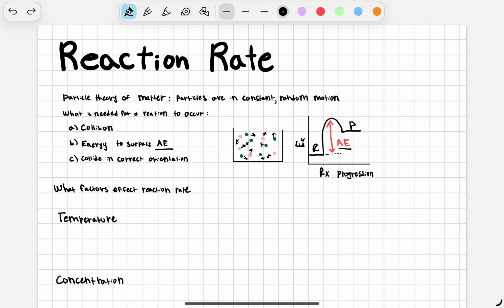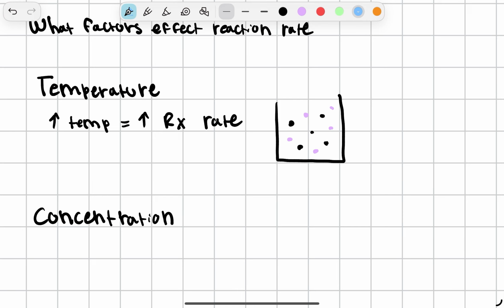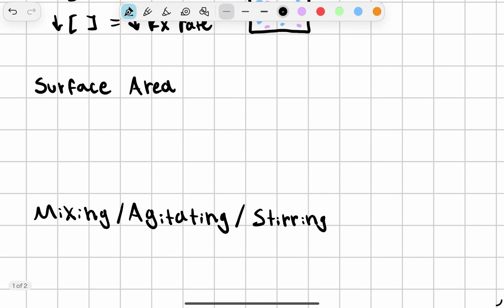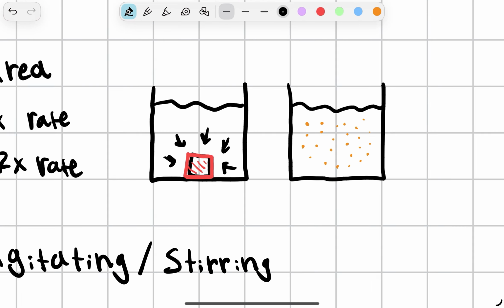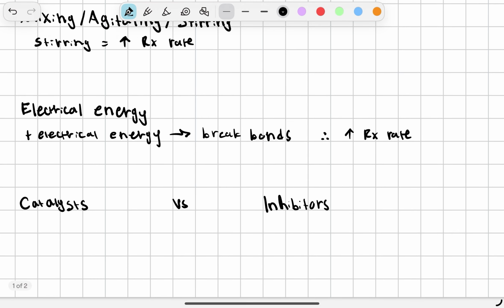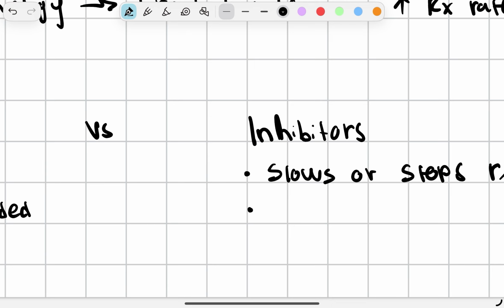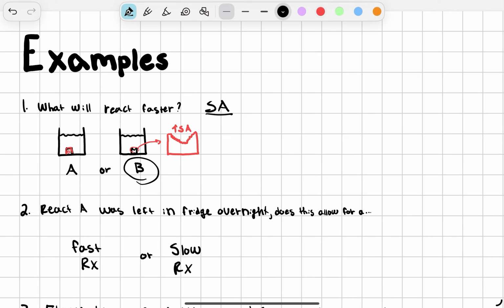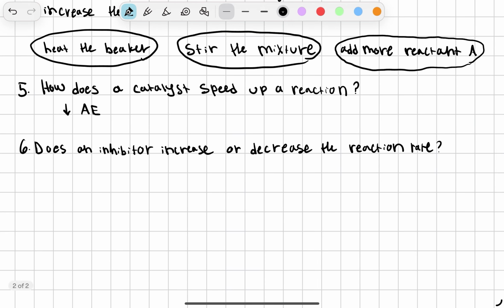Factors that Affect Reaction Rate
This concept is taken directly from the Alberta Science 9 curriculum.